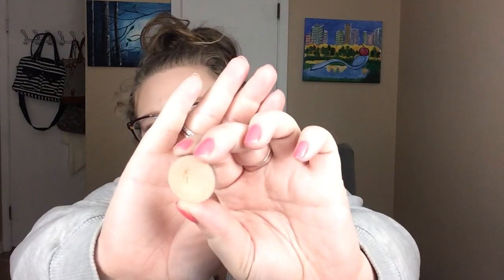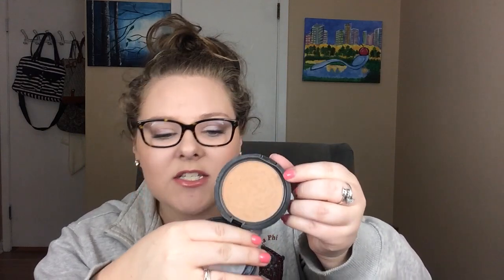Monthly Makeup Basket: April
These are the makeup products I have been using for the past month. Everything is linked below :) Hope you enjoy.

Sierra Bees Organic Lip Balm
Wet n Wild Eyeshadow Primer
Ulta Bone Single Shadow
Makeup Geek Single Eyeshadow Beaches and Cream
**Tarte Be MatteNificient Palette**
Essence 2-1 Waterproof Liner Shadow Crayon 03 Light me up
Too Faced Natural Eyes Palette
**NARS Parallel Universe Duo**
Makeup Geek Full Spectrum Eyeliner Nude
**Pixi Lid and Line Smoky Brown Liner**
Essence Lash Princess False Lash Effect Mascara
Body Shop Tea Tree Pore Minimizer
Soap and Glory One Heck of a Blot Primer
Pixi Undereye Brightening Corrector Peach
Kat Von D Lock it Tattoo Foundation Light 44 Cool
Becca Shimmering Skin Perfector Liquid Moonstone
Wet n Wild Photo Focus Foundation 361 C Shell Ivory
NYX HD Concealer Fair
Wet n Wild Photo Focus Concealer Light Ivory
NYX Tame and Frame Blonde
Anastasia Tinted Brow Gel Blonde
Elf HD Undereye Setting Powder
Tarte Smooth Operator Setting Powder Loose
Jane Bronzer Inspire
Kevyn Aucoin Sculpting Powder (In palette)
Too Faced Blush I Will Always Love You
Laura Geller French Vanilla Highlighter
Becca Shimmering Skin Perfector Powder Moonstone
NYX Butter Gloss Creme Brûlée
Buxom Amsterdam Lip Crayon

**Indicates Product is No Longer Available**

About me:
Hi! I'm Maggi!  I have a passion for Cruelty Free beauty as I have been on my Cruelty Free Journey for about 5 years now. I make videos for fun and love to connect with lots of different people. Stop by, say hi, and watch some girl talk about beauty products.